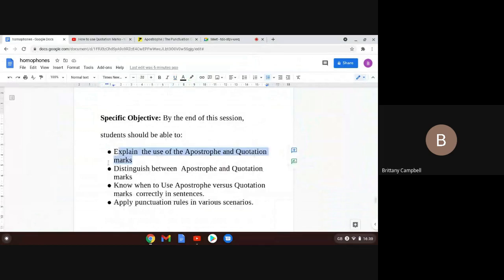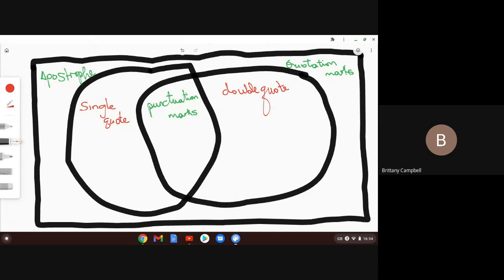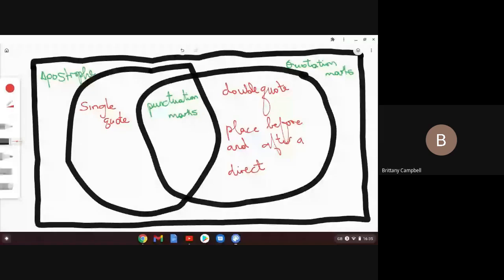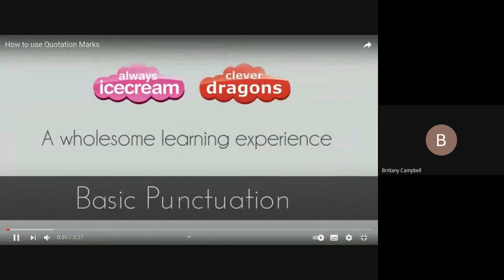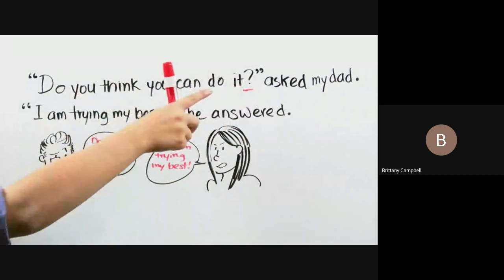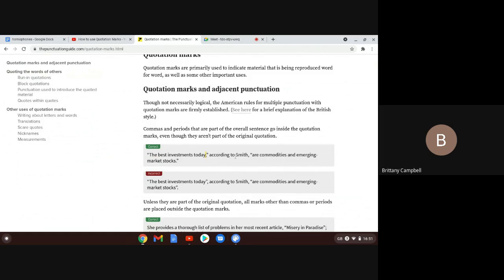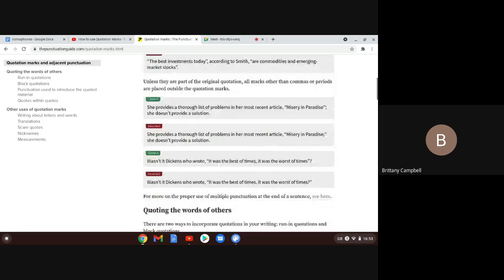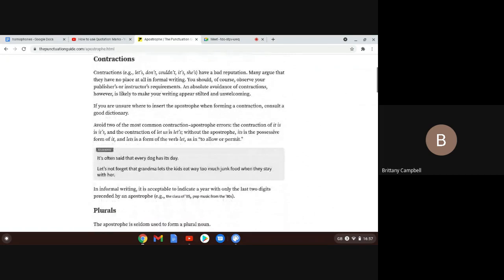Punctuation marks (Apostrophe and quotation marks)